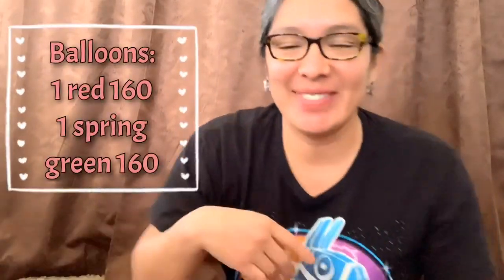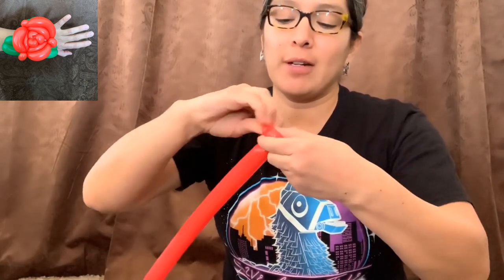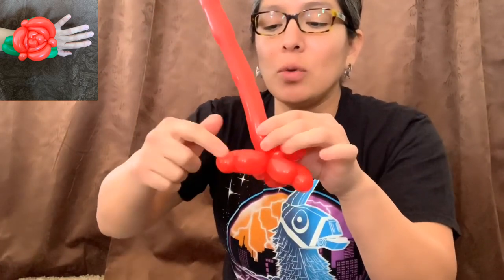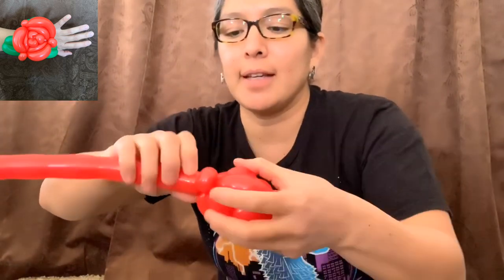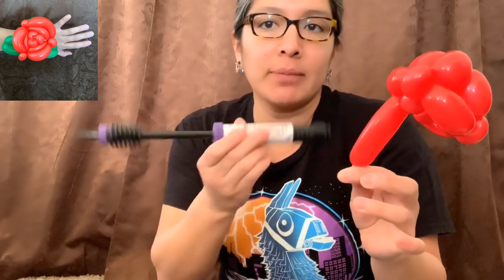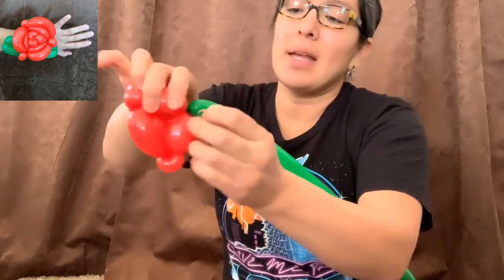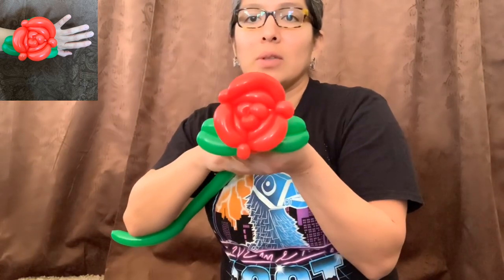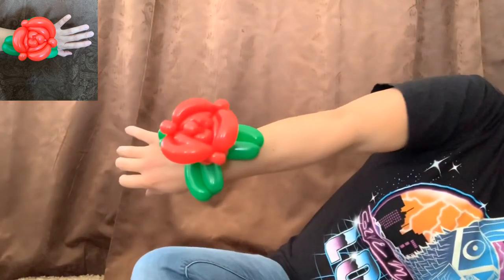Rose bracelet balloon tutorial. Balloon design for Valentine’s Day. Easy and fast balloon design.